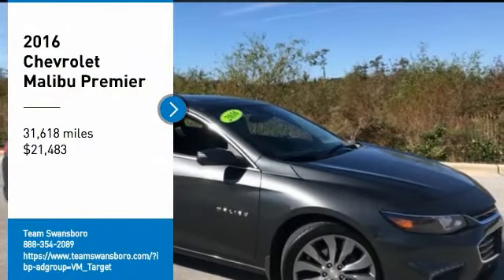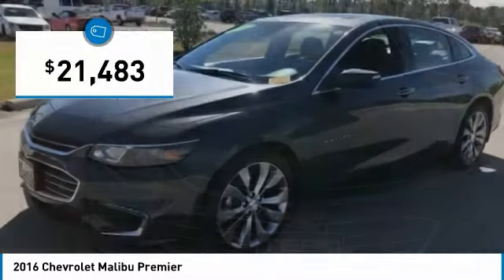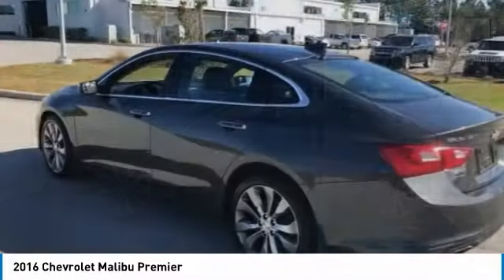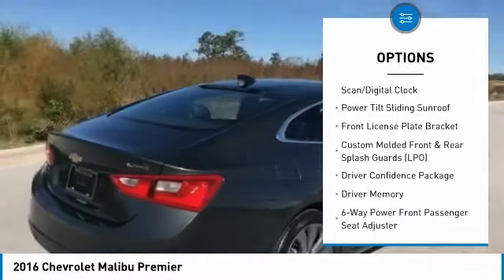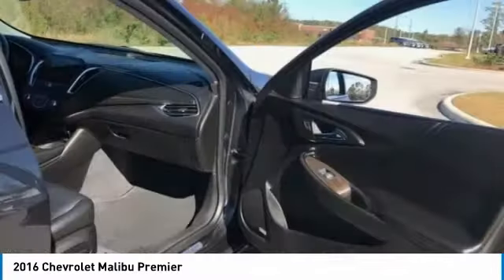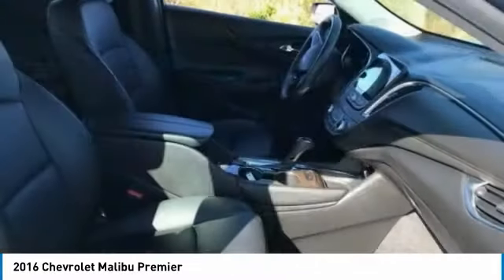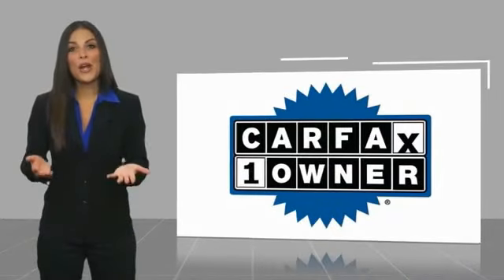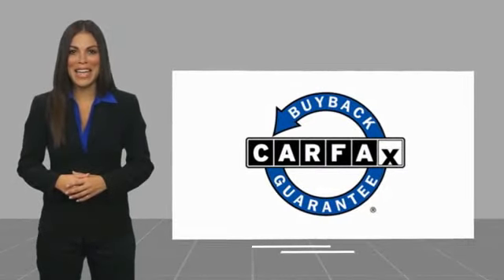2016 Chevrolet Malibu 2016 Chevrolet Malibu Premier FOR SALE in Swansboro, CA SP1098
Team Swansboro
1435 W Corbett Ave

jet black Leather. 2016 Chevrolet Malibu Premier FWD 8-Speed Automatic 2.0L 4-Cylinder DGI DOHC VVT Turbocharged Gray Metallic   We offer Market Based Pricing so please call to check on the availability of this vehicle. We will buy your vehicle even if you do not buy ours.   ALL CUSTOMERS WILL RECEIVE COMPLIMENTARY CAR WASHES FOR LIFE AND FREE OIL CHANGES FOR THE 1ST YEAR. Awards:     2016 IIHS Top Safety Pick  with optional front crash prevention     2016 IIHS Top Safety Pick      2016 KBB.com Best Buy Awards Finalist     2016 KBB.com 16 Best Family Cars     2016 KBB.com 10 Best Sedans Under  25,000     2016 KBB.com 10 Most Comfortable Cars Under  30,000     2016 KBB.com 10 Most Awarded Cars Reviews:      Spacious interior with tall-person-friendly front seats; sporty handling around turns; hybrid version is respectably quick to accelerate; strong brakes; responsive and intuitive 8-inch touchscreen interface with sharp graphics. Source: Edmunds   This vehicle includes the following Features and Options: Driver Confidence Package (City-Speed Front Automatic Braking, Following Distance Indicator, Forward Collision Alert, Front & Rear Park Assist, Front Pedestrian Braking, IntelliBeam Automatic High-Beam Headlamps, Lane Keep Assist, Rear Cross-Traffic Alert, and Side Blind Zone Alert), Preferred Equipment Group 2LZ, jet black Leather, 19  Aluminum Wheels, 4-Wheel Disc Brakes, 6-Way Power Front Passenger Seat Adjuster, 8-Way Power Driver Seat Adjuster, 9 Speakers, ABS brakes, Air Conditioning, AM/FM radio: SiriusXM, Auto-dimming Rear-View mirror, Automatic temperature control, Brake assist, Bumpers: body-color, Compass, Custom Molded Front & Rear Splash Guards (LPO), Delay-off headlights, Driver door bin, Driver Memory, Driver vanity mirror, Dual front impact airbags, Dual front side impact airbags, Electronic Stability Control, Emergency communication system: OnStar, Exterior Parking Camera Rear, Four wheel independent suspension, Front & Rear Premium Floor Mats, Front anti-roll bar, Front Bucket Seats, Front Center Armrest w/Storage, Front dual zone A/C, Front License Plate Bracket, Front Passenger Power Lumbar Seat Adjuster, Front reading lights, Fully automatic headlights, Heated door mirrors, Heated Driver & Front Passenger Seats, Heated front seats, Heated steering wheel, Illuminated entry, Knee airbag, Leather Shift Knob, Low tire pressure warning, Memory seat, Navigation System, Occupant sensing airbag, Outside temperature display, Overhead airbag, Overhead console, Panic alarm, Passenger door bin, Passenger vanity mirror, Perforated Leather-Appointed Seat Trim, Power door mirrors, Power Driver Lumbar Control Seat Adjuster, Power driver seat, Power passenger seat, Power steering, Power Tilt Sliding Sunroof, Power windows, Radio data system, Radio: AM/FM Stereo w/Seek-Scan/Digital Clock, Rear anti-roll bar, Rear reading lights, Rear seat center armrest, Rear side impact airbag, Rear window defroster, Remote keyless entry, Security system, SiriusXM Satellite Radio, Speed control, Split folding rear seat, Steering wheel mounted audio controls, Tachometer, Telescoping steering wheel, Tilt steering wheel, Traction control, Trip computer, Turn signal indicator mirrors, Universal Home Remote, Variably intermittent wipers, Ventilated Driver & Front Passenger Seats, and Ventilated front seats.